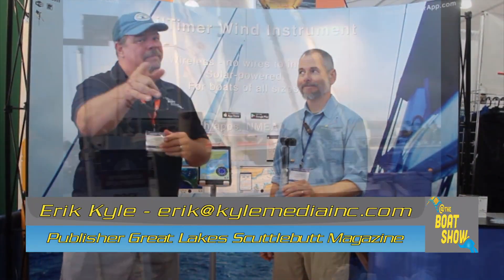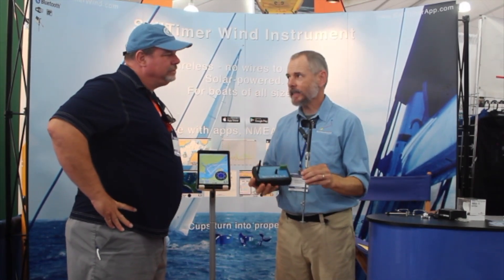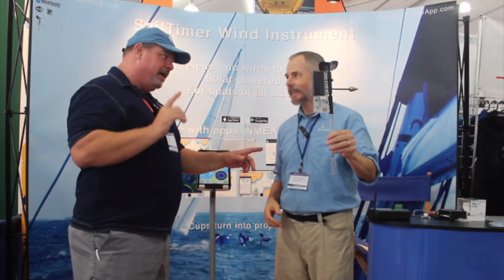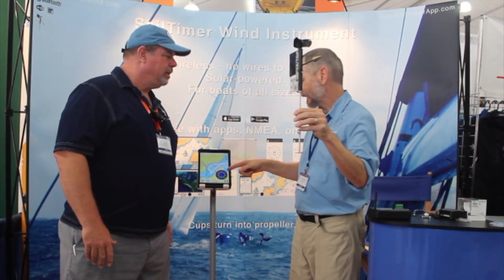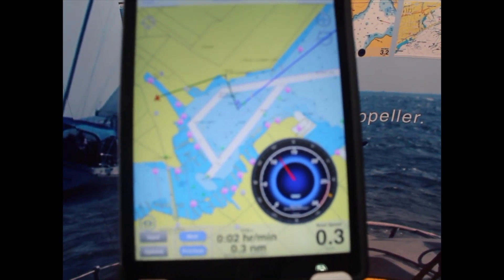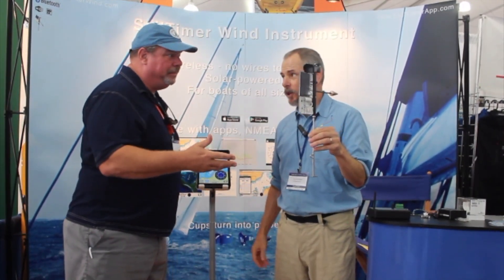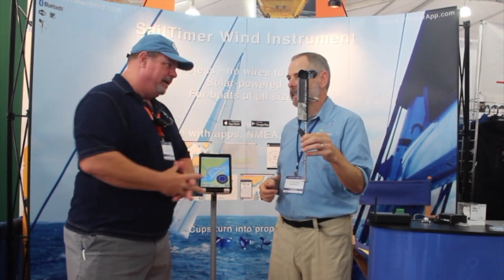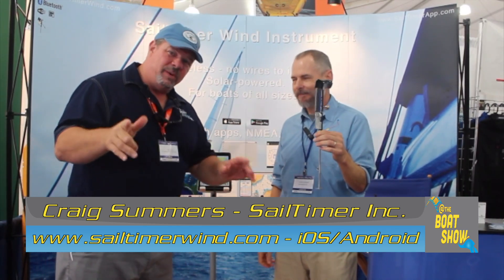SailTimer Bluetooth Solar Powered Wind Instrument With Craig At The 2018 Annapolis Boat Show!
Wow!
We were blown away with this one!
Craig from SailTimer Wind Instruments introduced us to the next level of wind and direction information for us sailors!
The SailTimer will connect via Bluetooth to both iOS or Android, or even Air Link it to your NMEA GPS chart plotter! Track realtime air speed, direction, angle, GPS, and compass on your wireless device no matter what size boat you're on! Perfect for large vessels or even small sailboats looking for advanced features.
The SailTimer app is available on iOS and Android App Stores for free, and the device is $350.